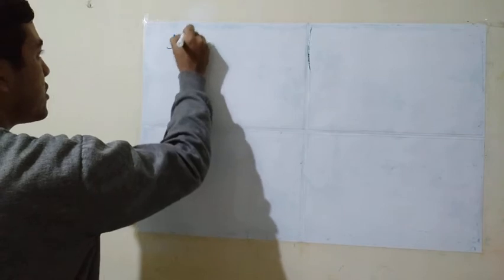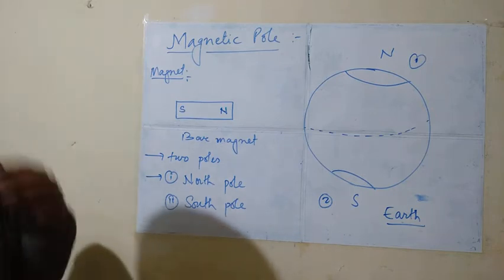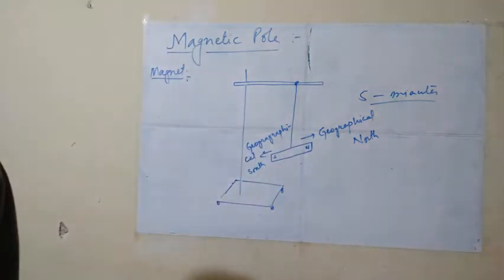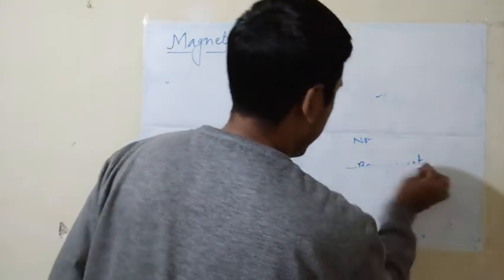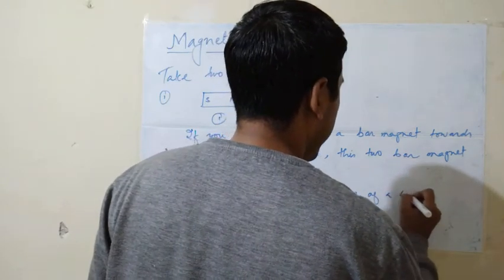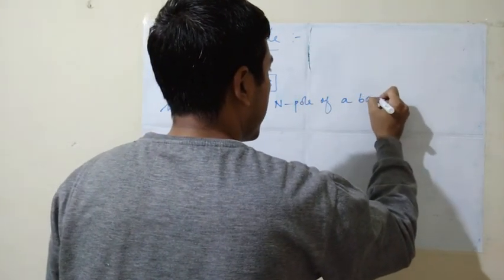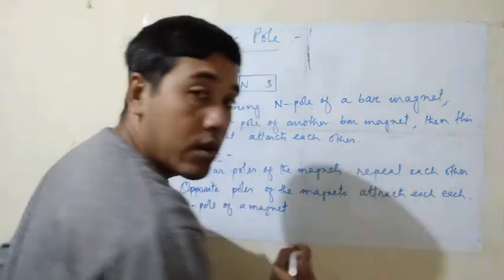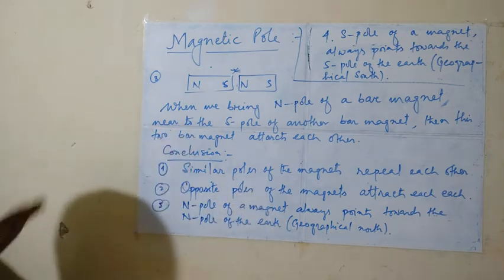Class VI Science Chapter 13, second video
Magnetic Poles